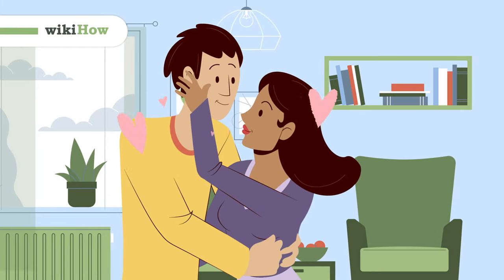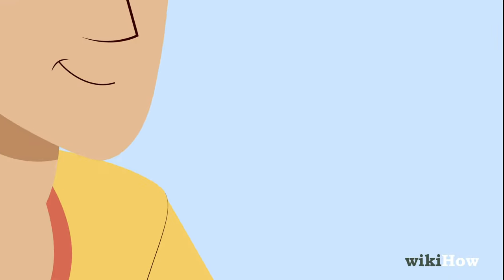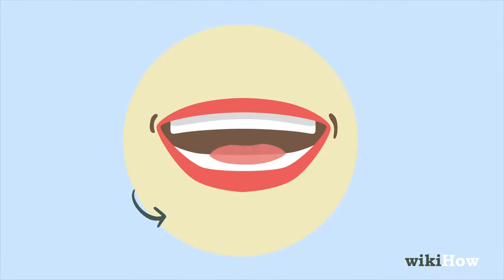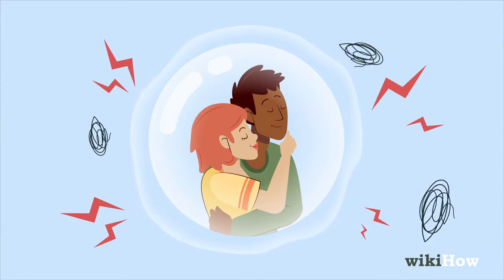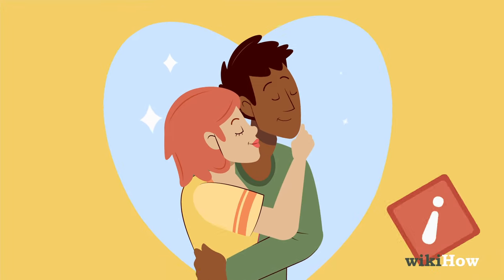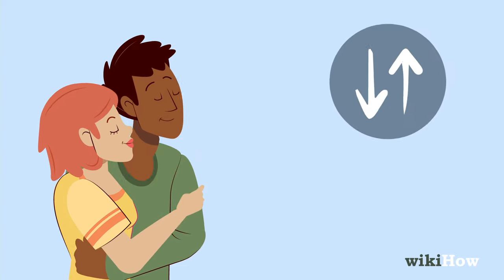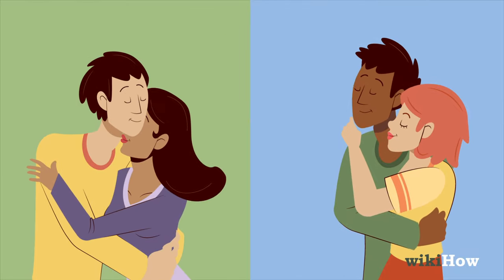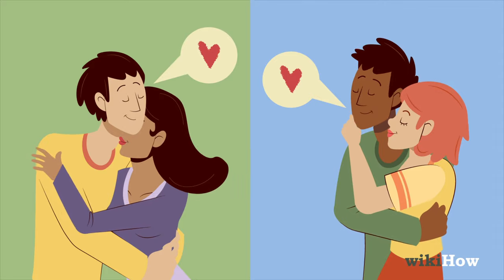How to Kiss Your Partner's Neck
Kissing your partner's neck can be a cute way to show your affection or a fun way to heat things up. Read more about how to kiss your partner's neck with this guide from wikiHow